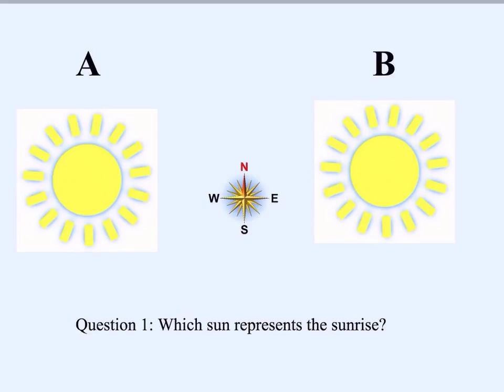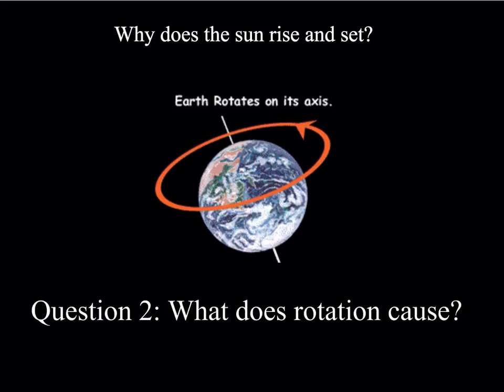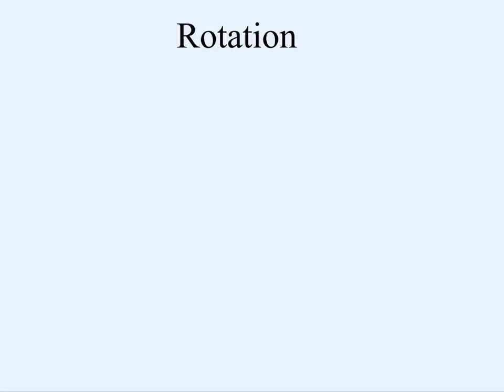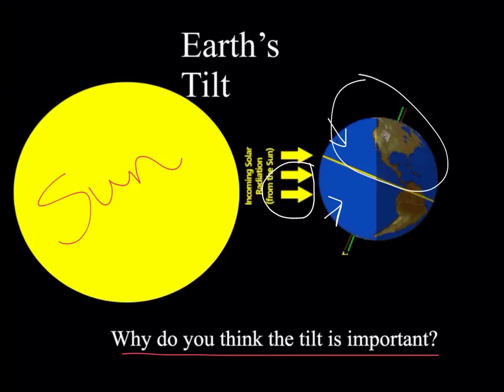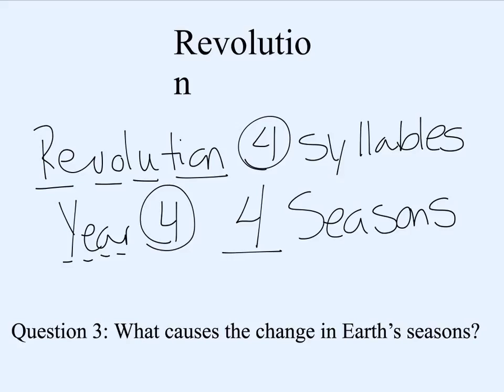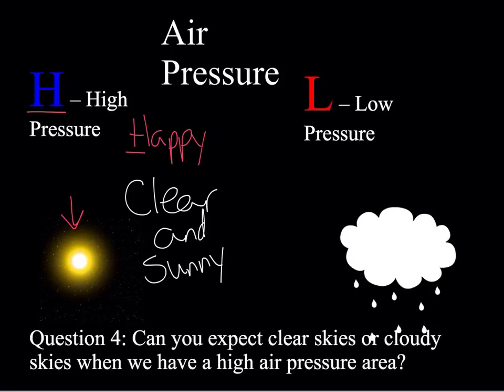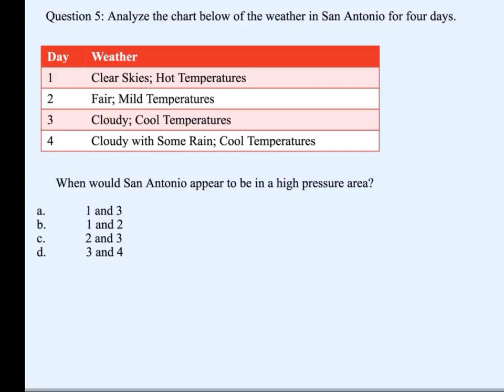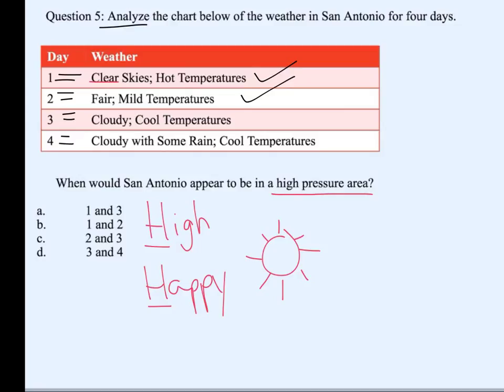Homework October 9-11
Answer the questions on your handout along with me while watching the video.